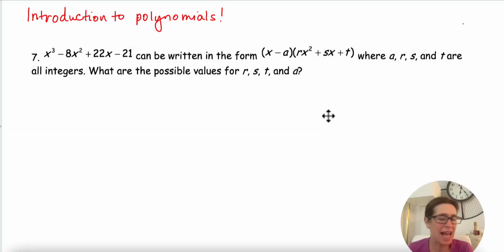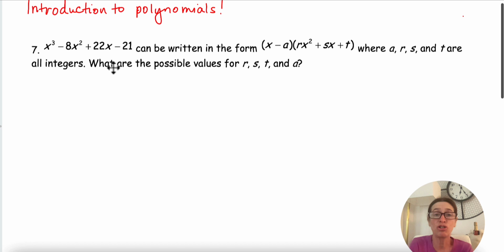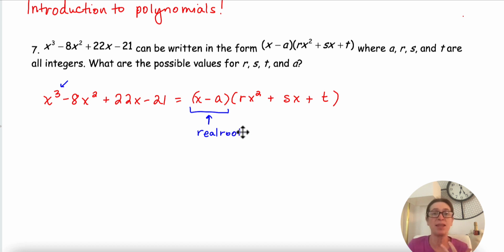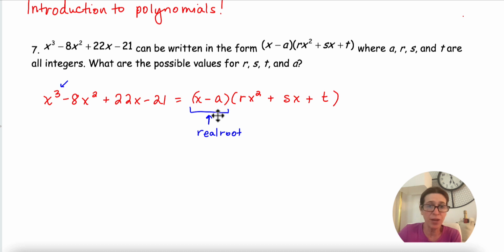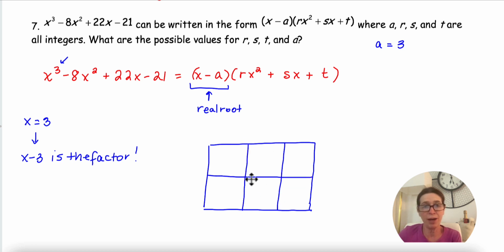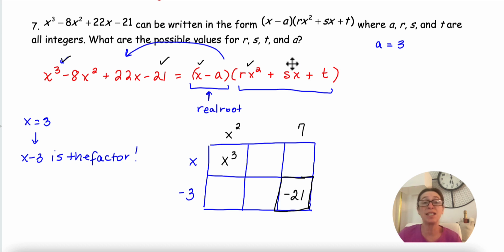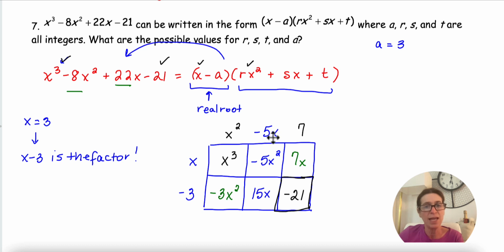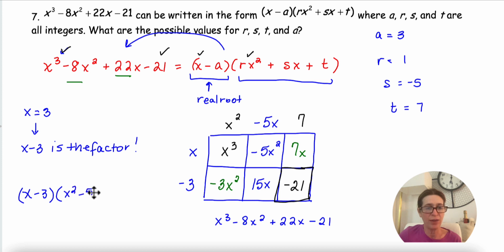Coach Fred's Alg 2 ~ Factoring using structure of expressions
Followup to a question in Algebra 2 honors 1/11/22